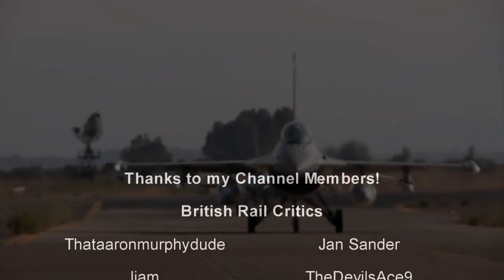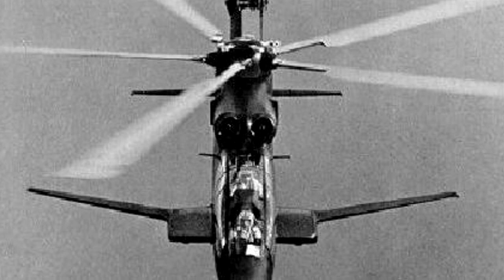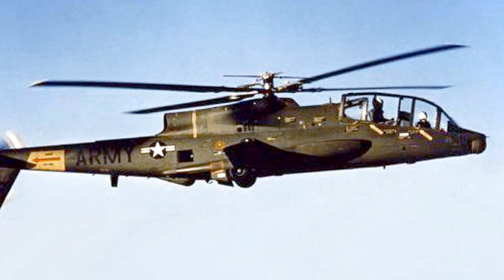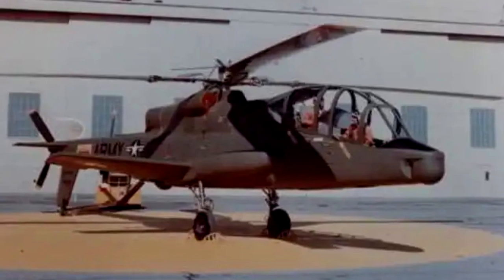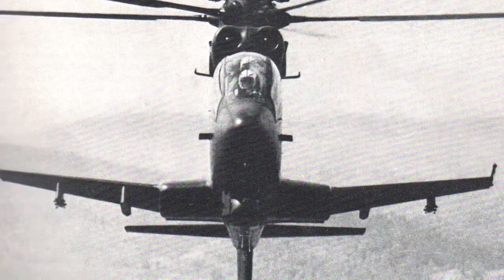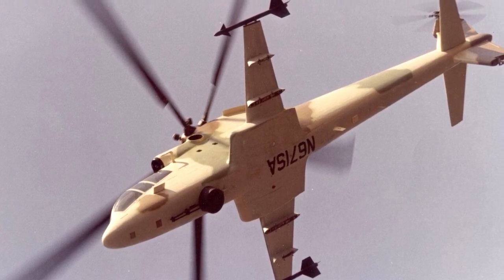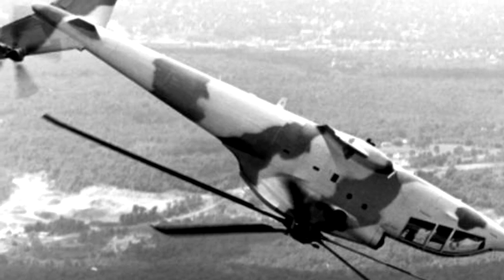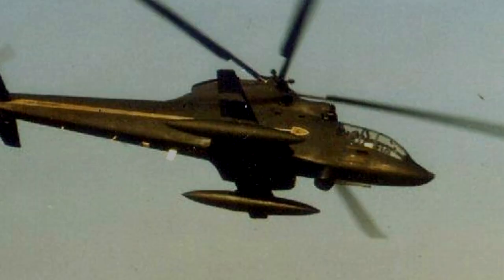The Original Blackhawk Helicopter | The Sikorsky S-67 Blackhawk | History in the Dark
Sikorsky's S-67 Blackhawk was designed as an attack helicopter and pitched to the United States Army on at least two occasions. Sadly, it was never picked up either time and the sole example would crash at an airshow. It never had the chance to shine.

0:00 - Intro
1:04 - Background
5:10 - The Coolness
9:42 - The End

"The Sikorsky S-67 Blackhawk was a private-venture, prototype attack helicopter built in 1970 with Sikorsky Aircraft research and development (R&D) funds. A tandem, two-seat aircraft designed around the dynamic drive and rotor systems of the Sikorsky S-61, it was designed to serve as an attack helicopter or to transport up to eight troops into combat."